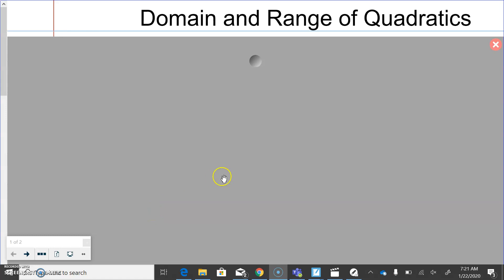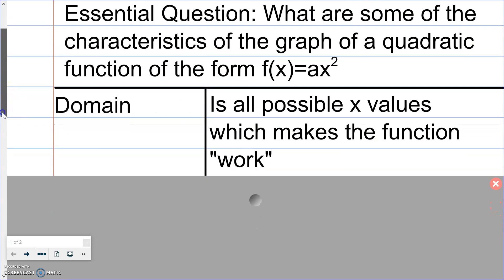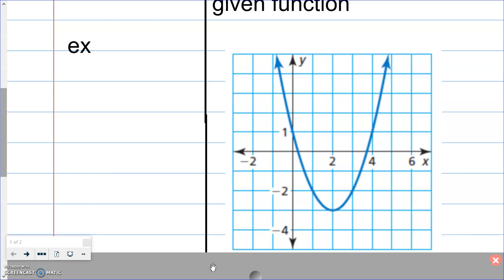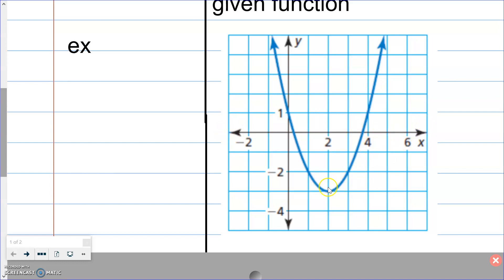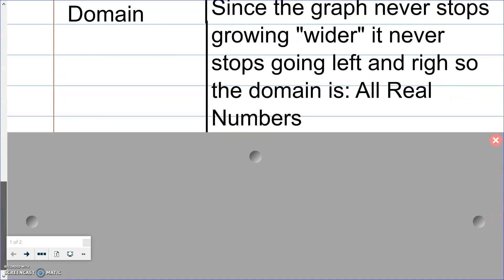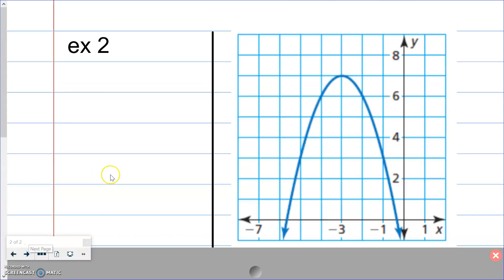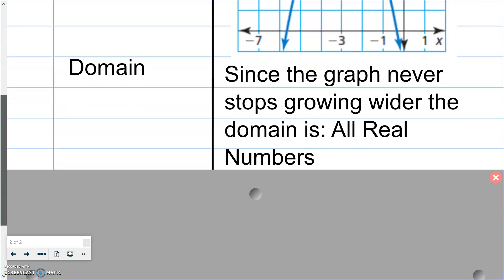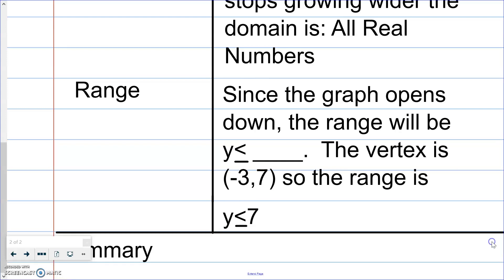Domain and Range of Quadratics